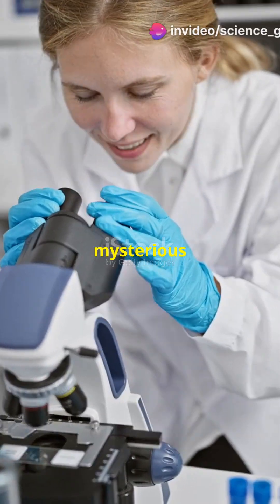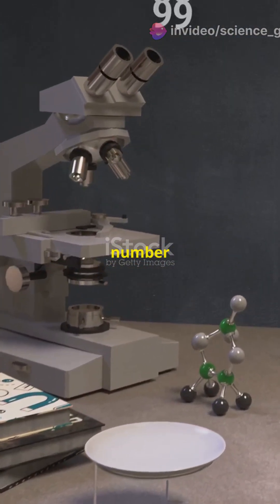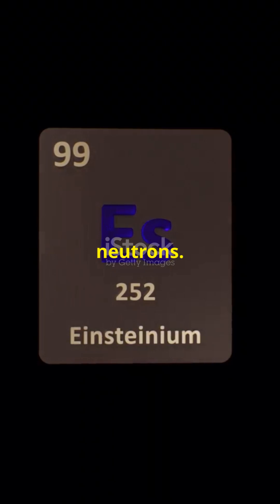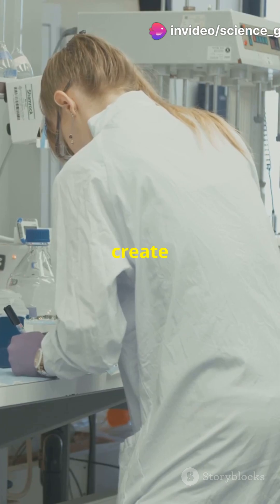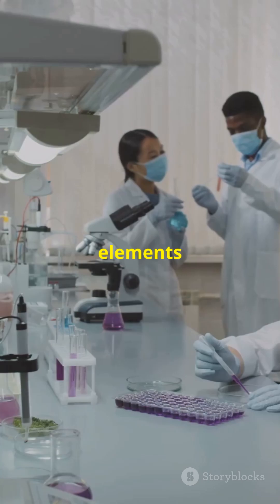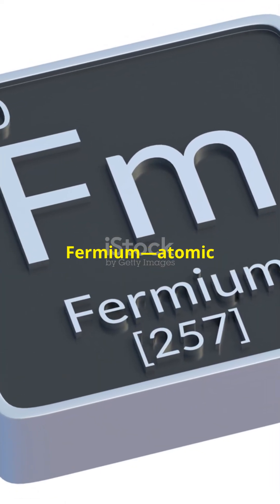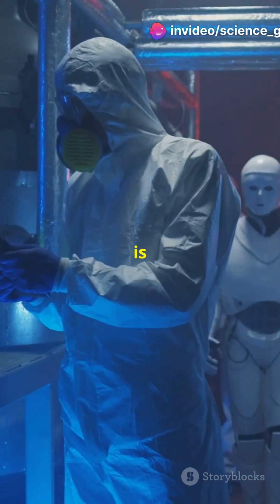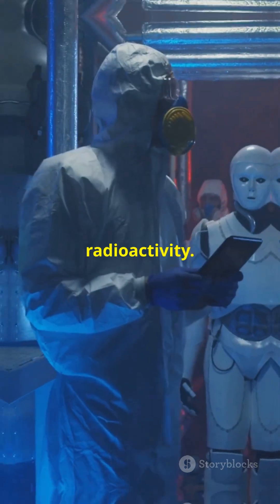Einsteinium & Fermium: Rare Elements Changing the World of Science!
In this video, we dive into two fascinating and radioactive elements—Einsteinium (99) and Fermium (100). These elements play a crucial role in nuclear research and have no commercial use due to their high radioactivity.

Learn about their atomic details, such as atomic mass and neutron numbers, and discover how they contribute to scientific advancements in the study of nuclear reactions and the exploration of new elements.

🧪 Einsteinium: Atomic Number 99, Atomic Mass 252, Neutrons 153
⚛️ Fermium: Atomic Number 100, Atomic Mass 257, Neutrons 157

These elements help scientists unlock the mysteries of the atomic world.